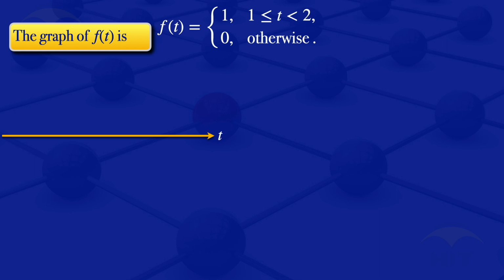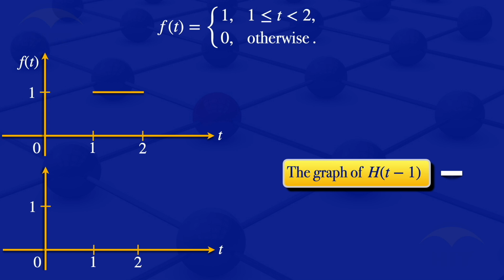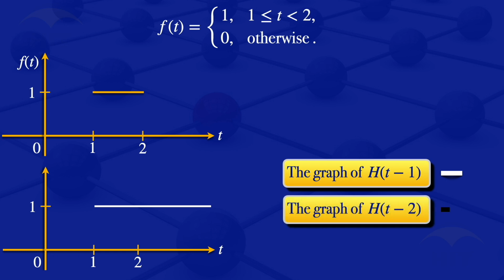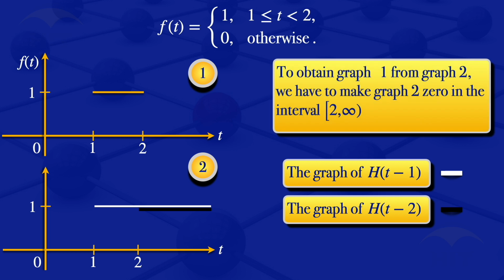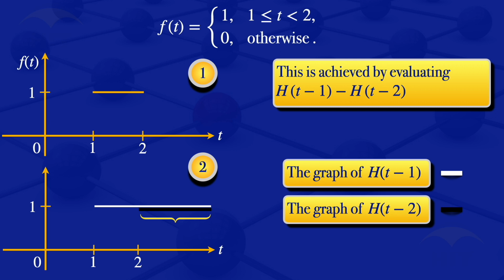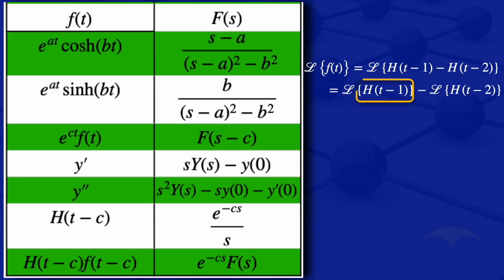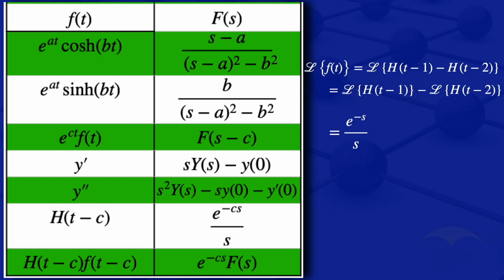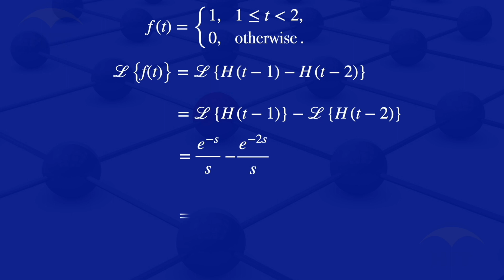Laplace Transform | Heaviside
Laplace transform of Heaviside function.